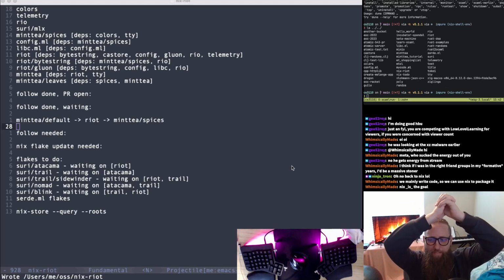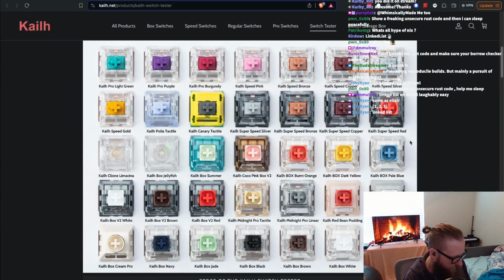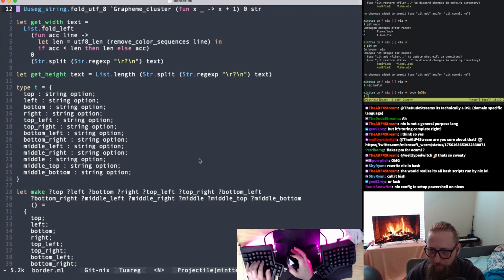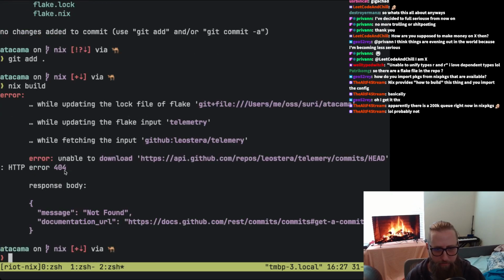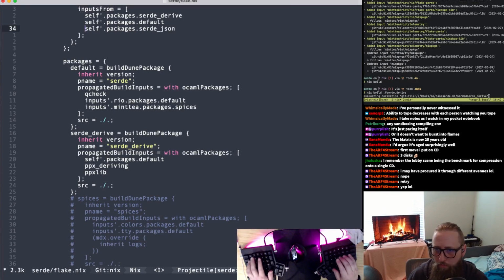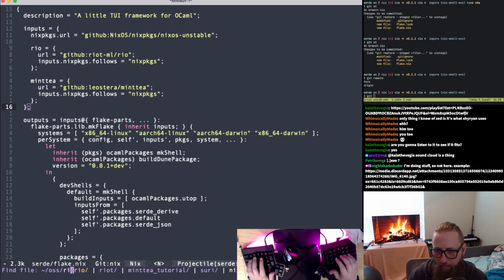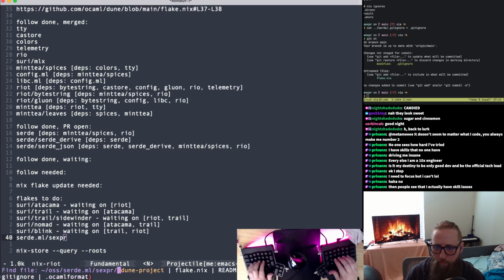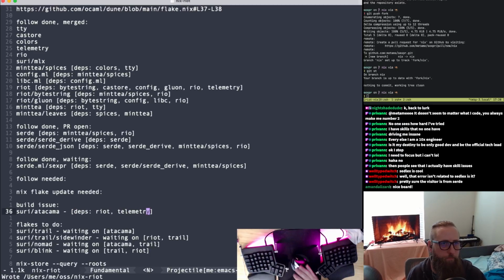Building out Nix Flakes ❄️ for the OCaml Riot Stack! 🐪 (Part 7)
We've fixed our codependency issues and we start building out flakes for suri-framework (the riot web framework) and serde (a near-port of serde.rs).

With a dozen or so libraries in the Riot stack, we have our work cut out for us! Building nix flakes for every project is going to take some time, but by the end of it, I'm hoping the reproducible builds and ability to opt out of opam will be worth it!  It was also a great way for me to learn nix by repetition.